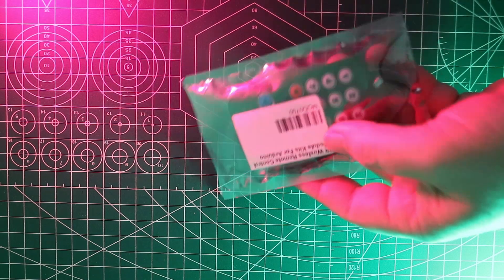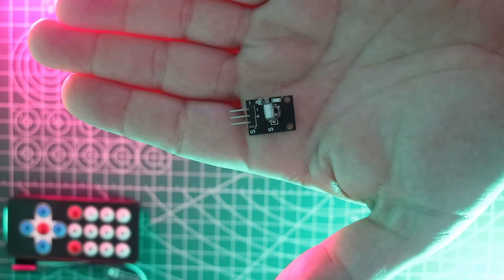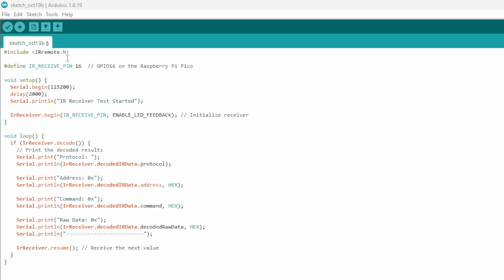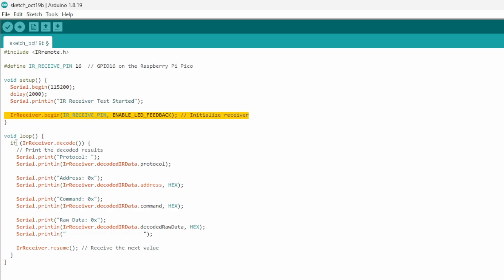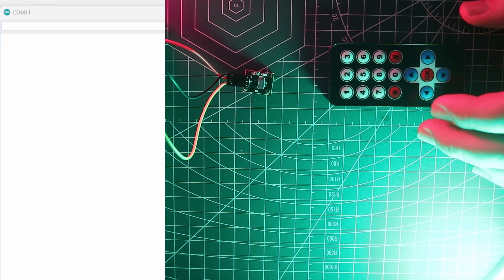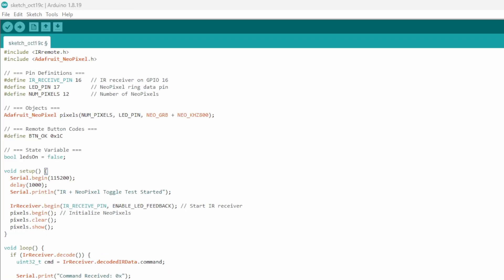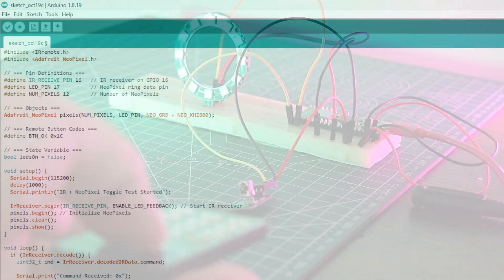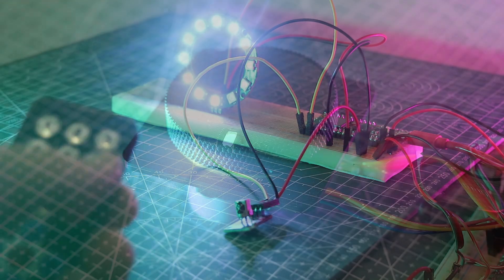How I Got this IR Remote to Work With no Manual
Let's explore an Arduino remote project using the arduino uno! This video demonstrates using a cheap IR remote kit with an IR sensor, and shows you how to use it. It's a great way to learn about electronics projects and build your own diy remote.